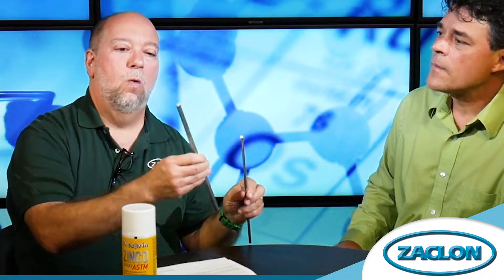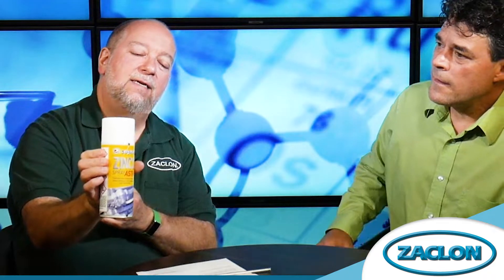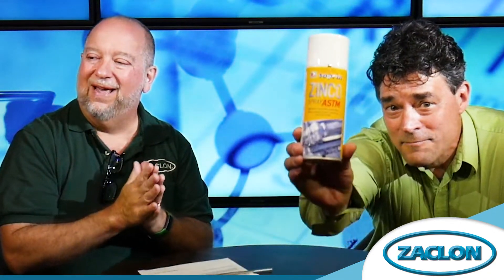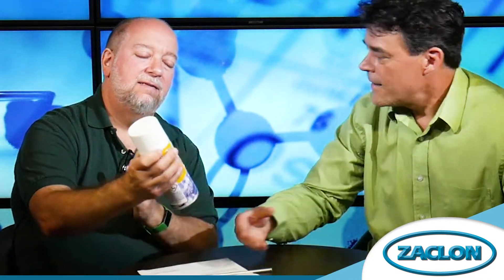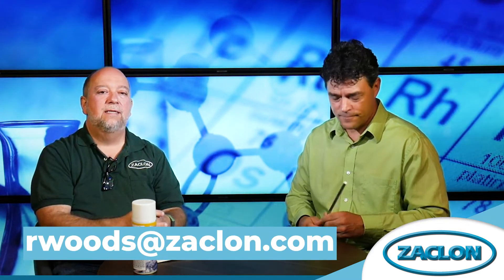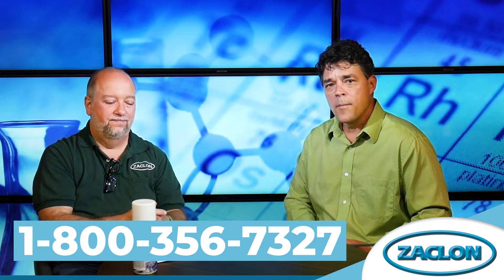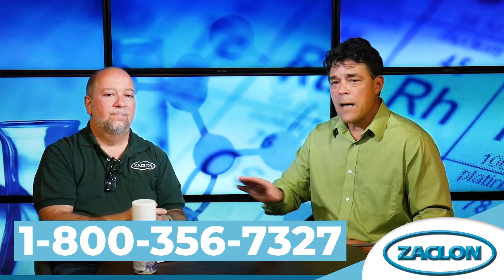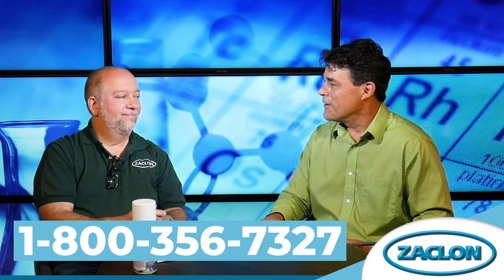How We Repair Galvanized Steel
Galvanizing steel is a pretty robust process; anything could go wrong. We offer two solutions for our customers regarding touching up or repairing galvanized steel.